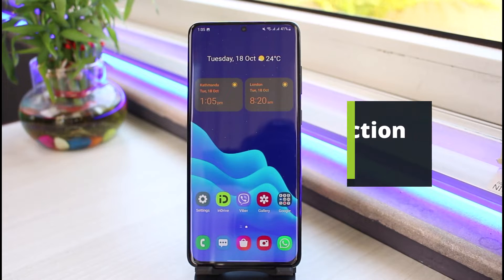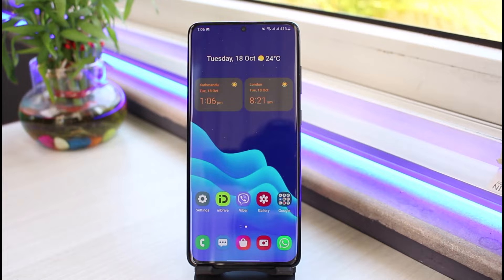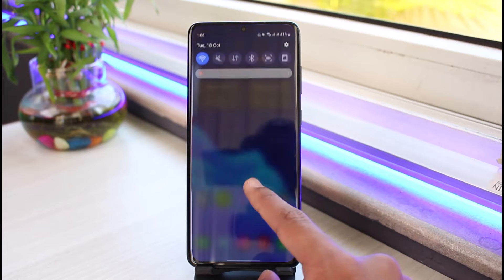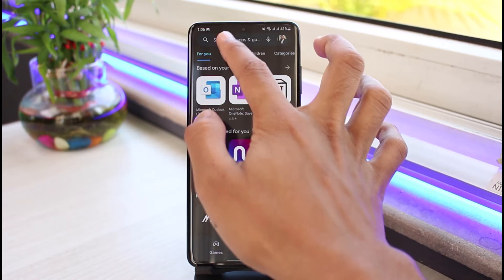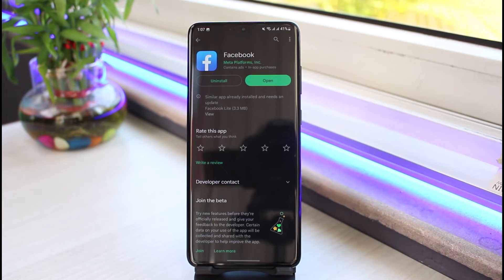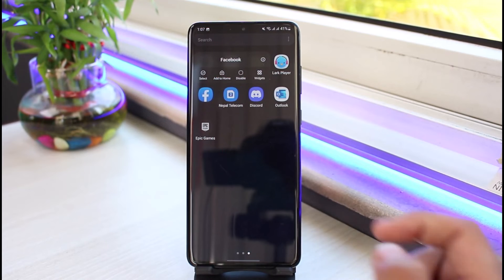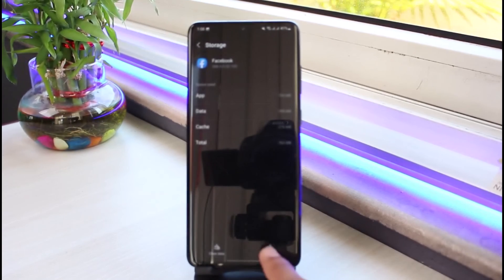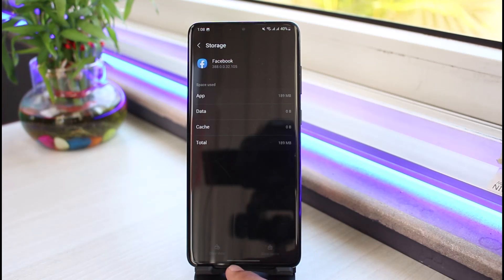How to Fix Facebook No Internet Connection !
This video guides you in an easy step-by-step process to fix the No Internet connection on Facebook. So make sure to watch this video till the end.

Follow these simple steps:
1) Check if your Internet is working properly
2) Switch your network to Cellular data
3) Check if Facebook's servers are down
4) Open your respective App Stores
5) Update Facebook to the latest version
6) Go to the App Info page on Facebook
7) Go to Storage
8) Clear the cache and clear the data
9) Hopefully, this helped solve your issue.

0:00 Introduction
0:20 What the Issue Is
0:41 Switch Network
0:55 Check for Updates
1:21 Clear Cache / Data
2:23 Outro: Final Verdict